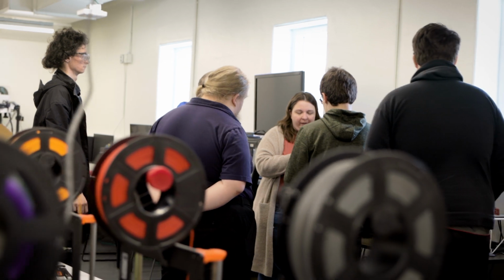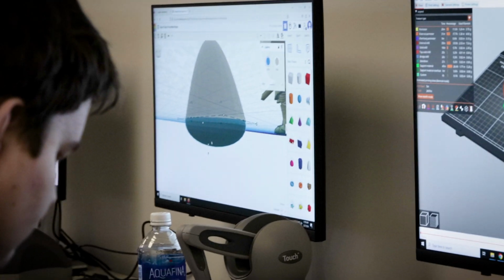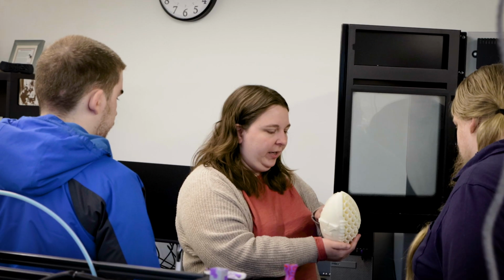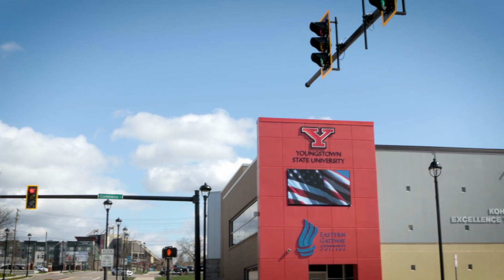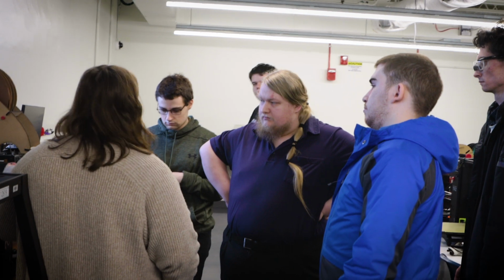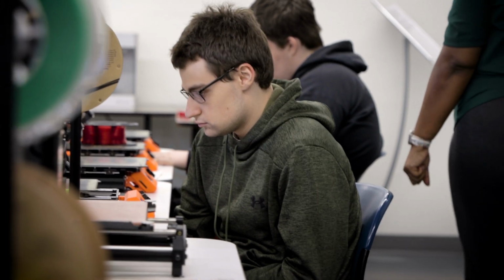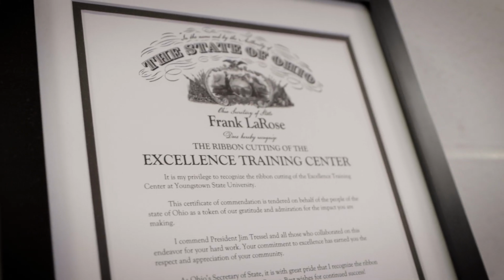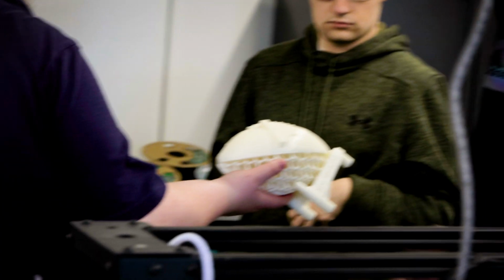Pathway To Careers - YSU Excellence Training Center